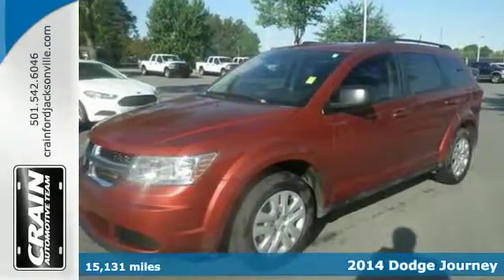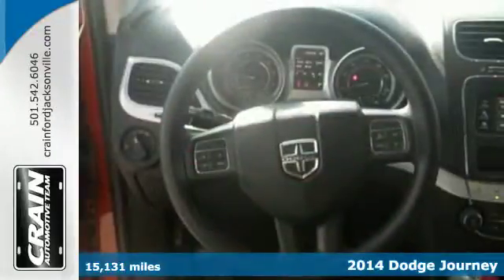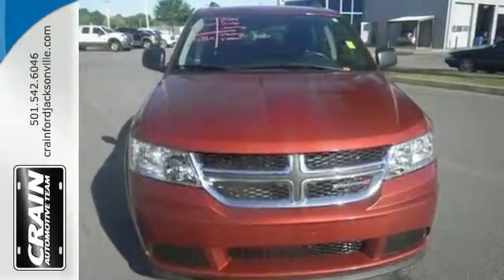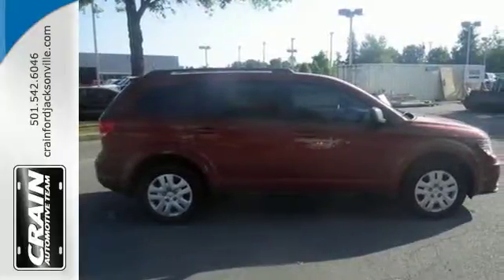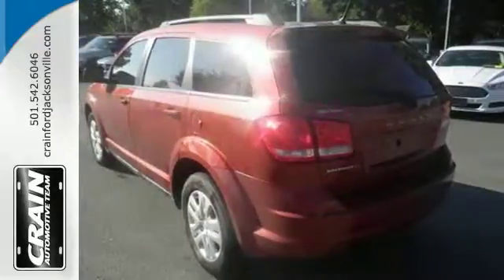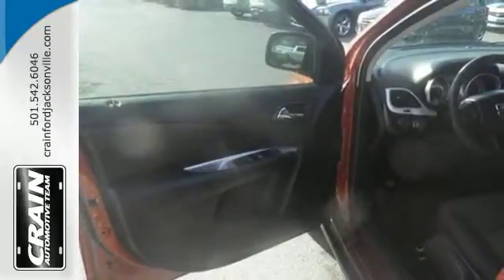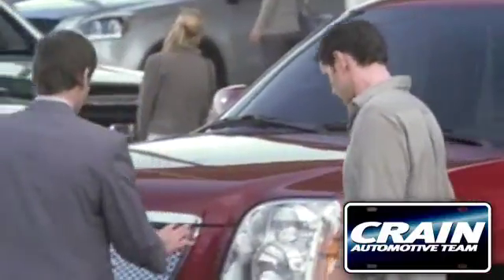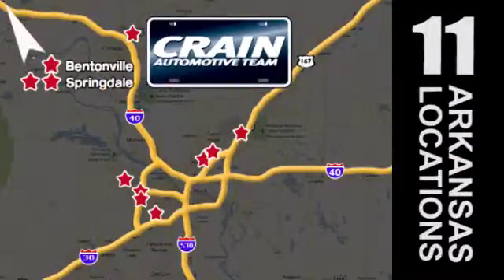2014 Dodge Journey Little Rock AR Jacksonville, AR 4JT2650A - SOLD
Year: 2014
Make: Dodge
Model: Journey
Trim: SE
Engine: 2.4L I4 DOHC 16v Dual VVT Engine
Color: ORANGE
Interior: Unknown
Mileage: 15131
Stock #: 4JT2650A
VIN: 3C4PDCAB8ET186403
This outstanding example of a 2014 Dodge Journey SE is offered by Crain Ford Jacksonville. This Dodge Journey offers all the comforts of a well-optioned sedan with the utility you demand from an SUV. The Journey SE will provide you with everything you have always wanted in a car -- Quality, Reliability, and Character. Look no further, you have found exactly what you've been looking for. More information about the 2014 Dodge Journey: The Dodge Journey competes in the crowded small SUV and crossover market. Offering a wide range of model choices, the Journey can be optioned up quite nicely despite its low base price. A more powerful than average V6 available makes it reasonably quick for this segment of vehicles. This model sets itself apart with Good handling for a small SUV, seating for up to seven, available all-wheel drive, powerful V6 engine Every new and pre-owned vehicle is backed by the Crain Commitment, including our 100% low price guarantee, a 100 hour love it or leave it exchange policy, and a 100 year 100,000 mile warranty. The Crain Team's Got 'Em!

Address:
1800 School Drive